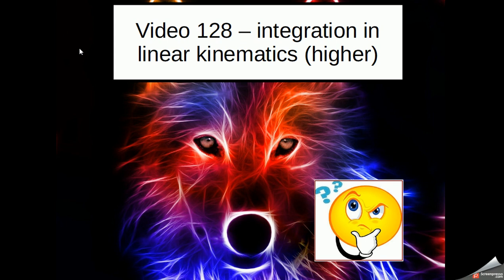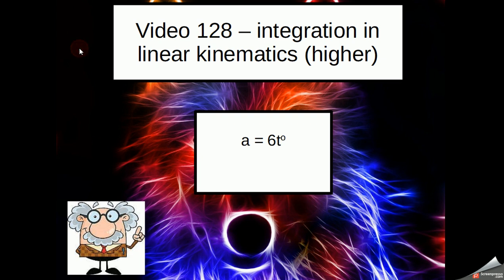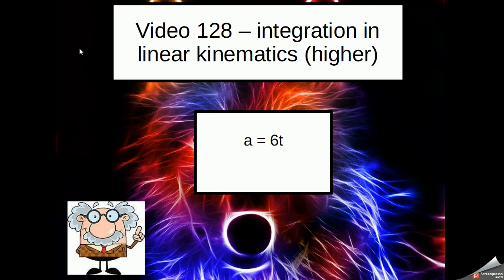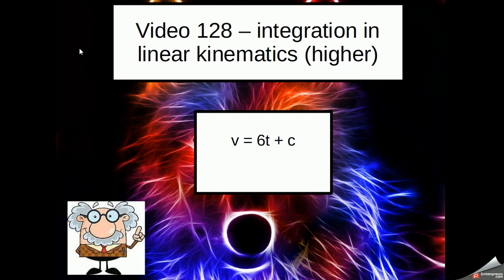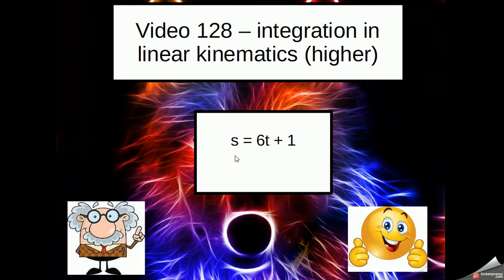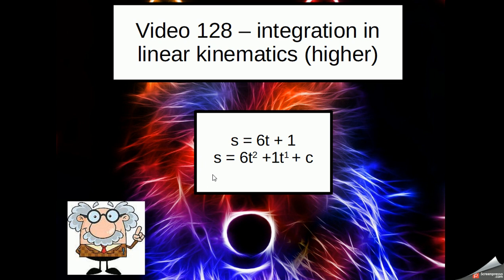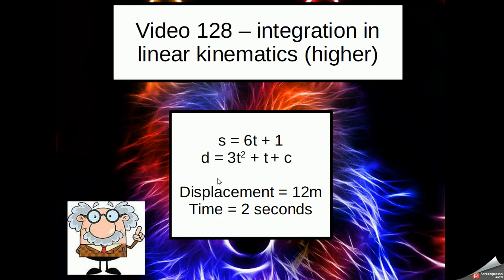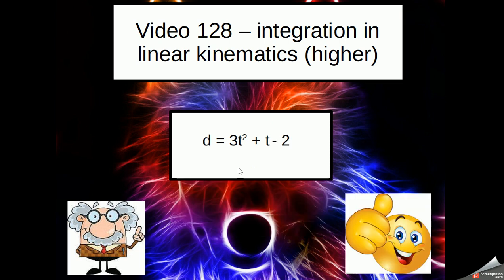Maths GCSE video 128 integration in kinematics